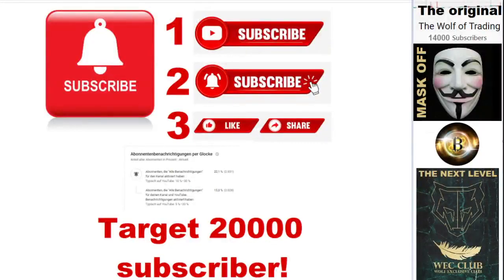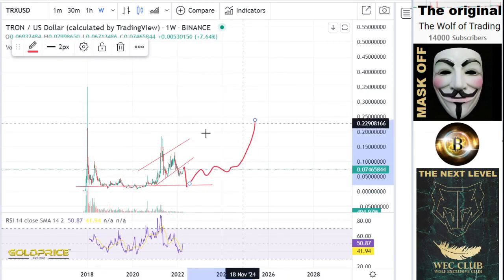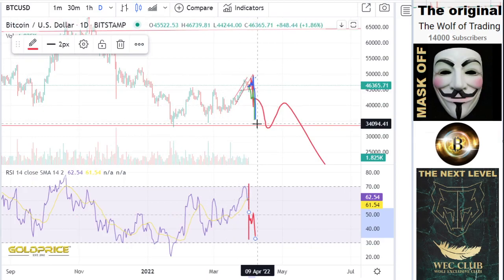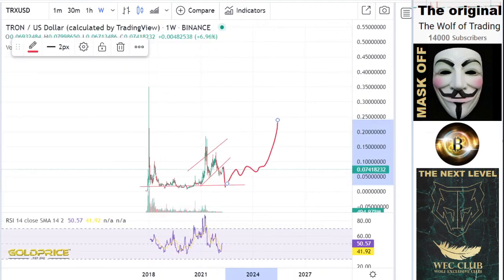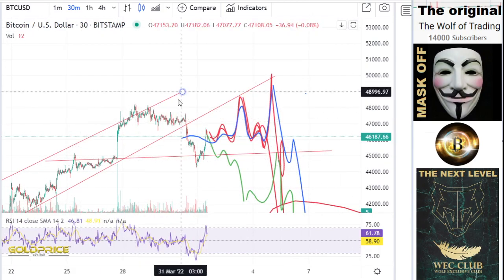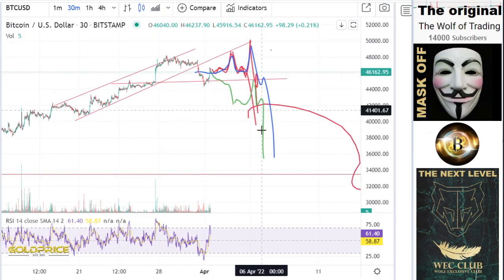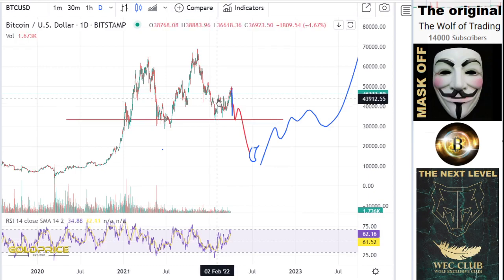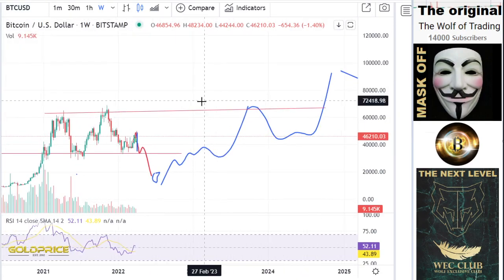CRASH TRON TRX TRON TRX URGENT!!! Analysis & Price Prediction - TRX HOLDERS MUST WATCH Best Crypto